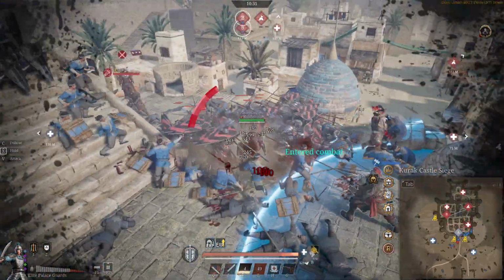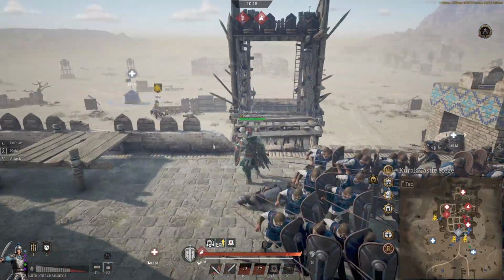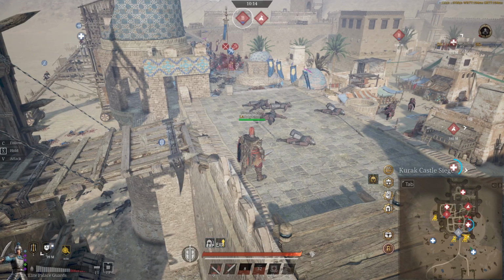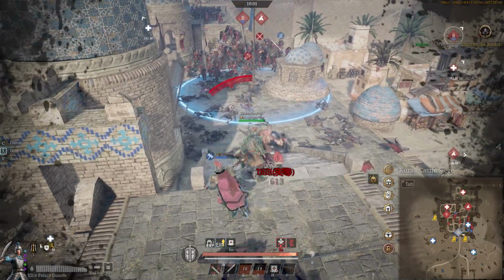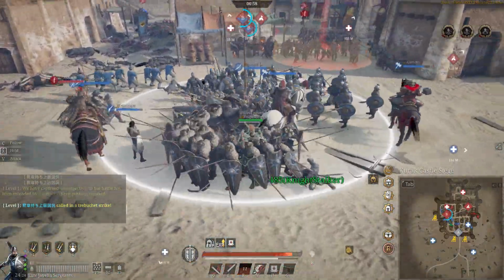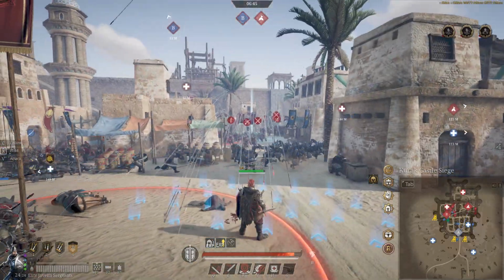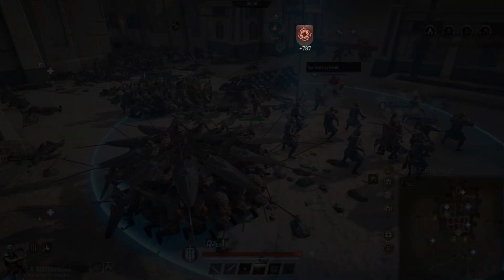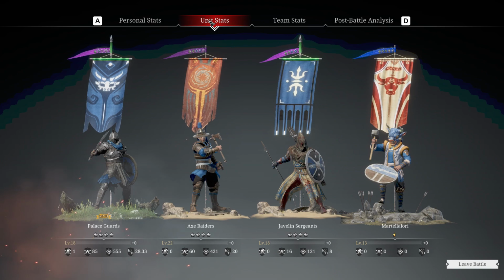Conqueror's Blade - Palace Axe Sergeants (or smth... idk) - Guided Gameplay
Great game today, got a metric ton of kills and didn't lose my units! Not often that happens :)

When purchasing packs from the My.Games store, please use code: "knightstalker" to get your special CC starter packs and unit attire kits :)

00:00 Wut? Why???
00:20 Intro and Pre-Battle Planning
01:15 Battle Start - Martellalori
03:23 Palace Guard
08:49 Javelin Sergeants
10:32 Axe Raiders

Season 9 Longsword and Shield Siege Gameplay